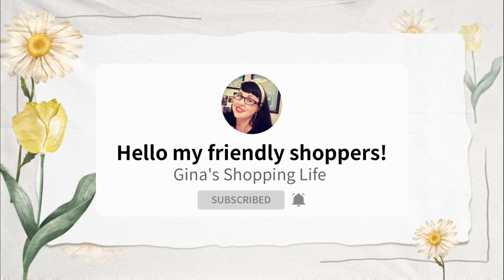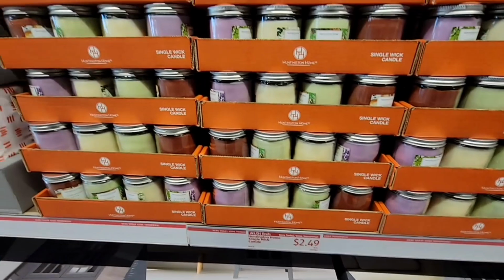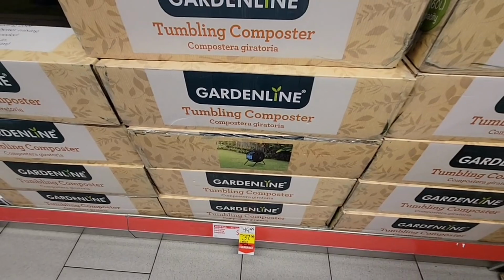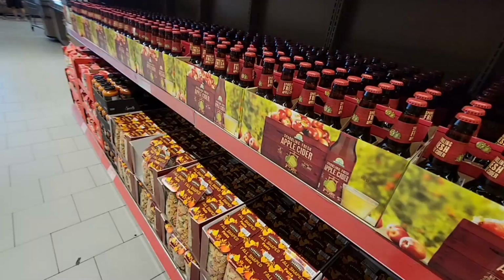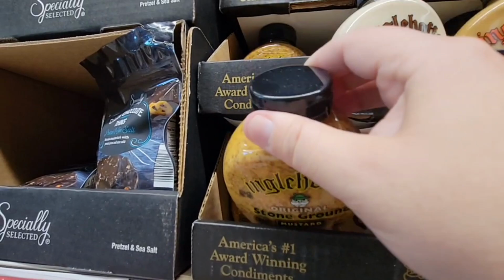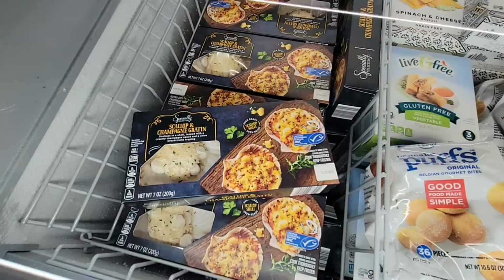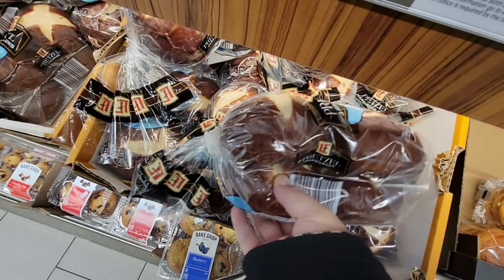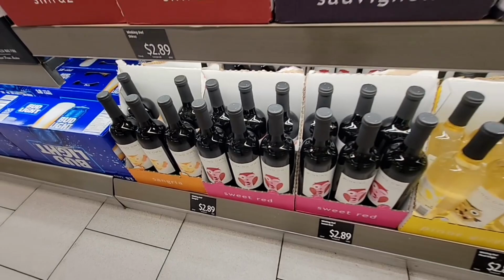ALDI - GREAT DEALS & FINDS THIS WEEK!🔥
Today we are shopping at ALDI and found some unbelievable deals on home items and some amazing food!

If you love all things Holiday especially now for Halloween, definitely join me here and subscribe and if you love the holidays as much as I do, join my new exclusive holiday channel "Holiday Shopping Fun" at

NEVER necessary, but ALWAYS appreciated!